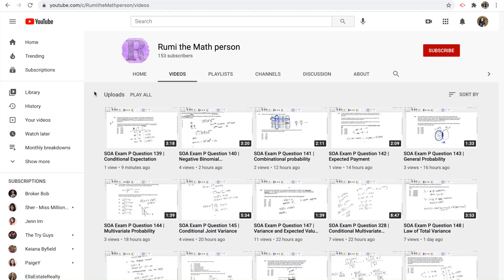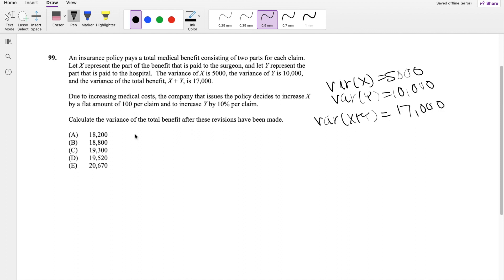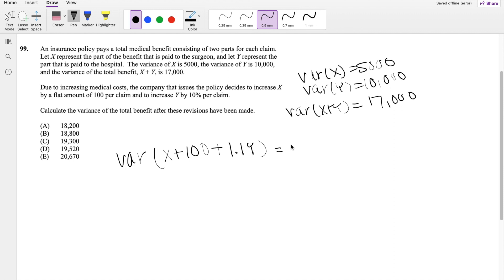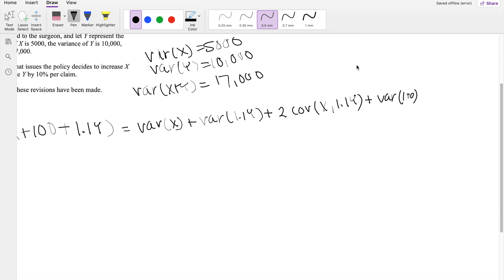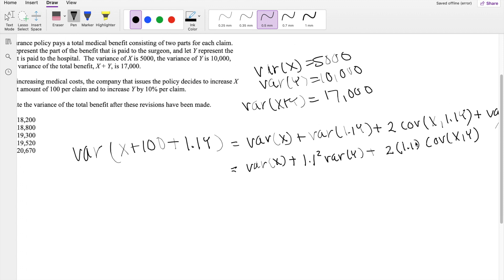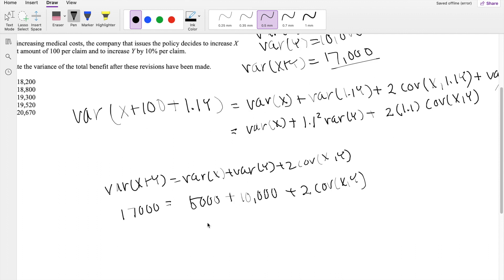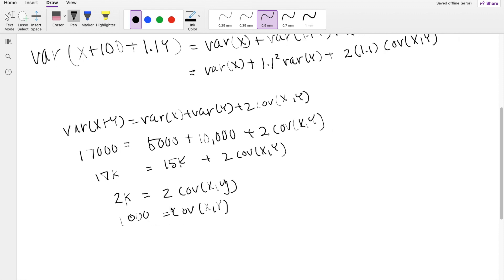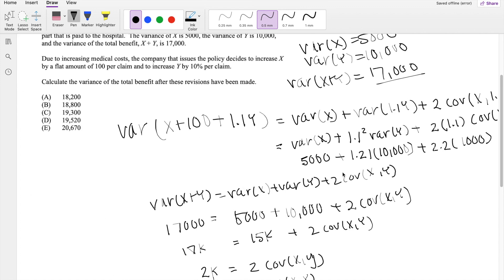SOA Exam P Question 99 | Variance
An insurance policy pays a total medical benefit consisting of two parts for each claim.
Let X represent the part of the benefit that is paid to the surgeon, and let Y represent the
part that is paid to the hospital. The variance of X is 5000, the variance of Y is 10,000,
and the variance of the total benefit, X + Y, is 17,000.
Due to increasing medical costs, the company that issues the policy decides to increase X
by a flat amount of 100 per claim and to increase Y by 10% per claim.
Calculate the variance of the total benefit after these revisions have been made.
(A) 18,200
(B) 18,800
(D) 19,520
(E) 20,670